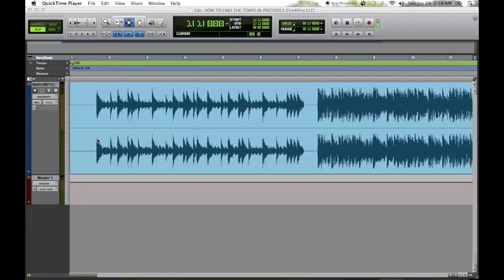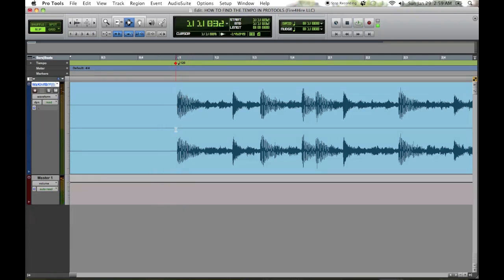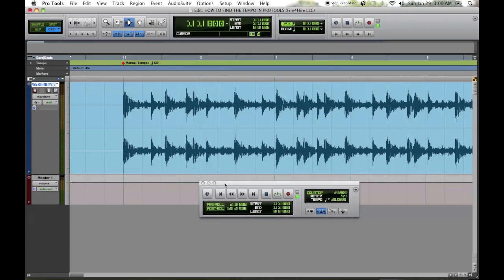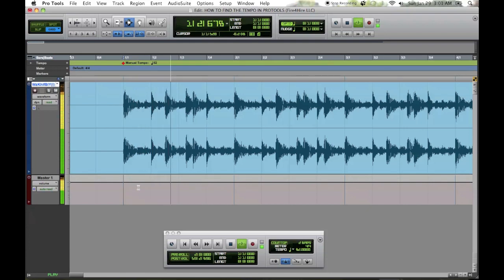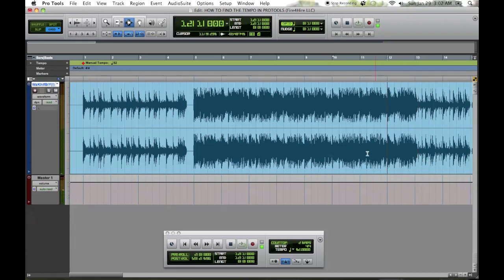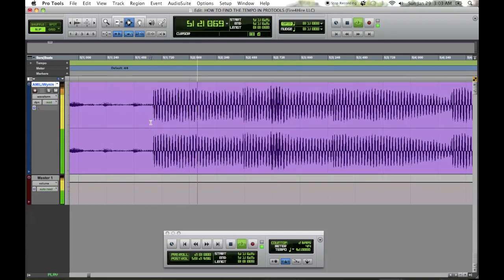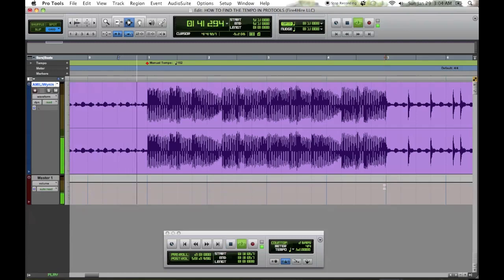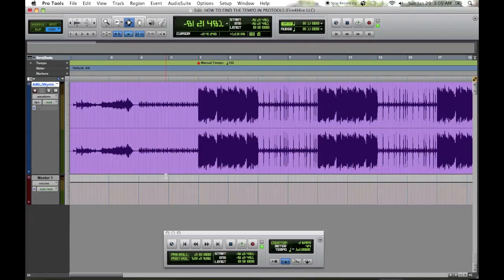How To Find The Tempo In ProTools (The Quickest and Easiest Way)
Michael Wyatt from Fire4Hire LLC Detroit Is showing his way to find the tempo in Protools.